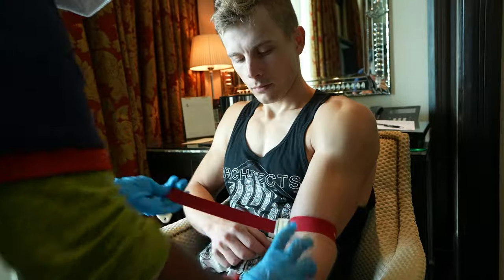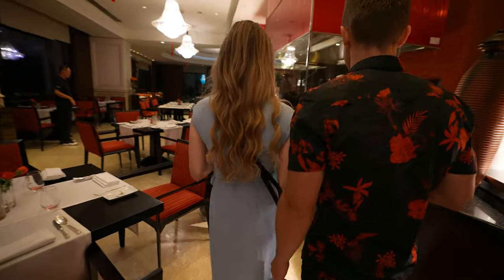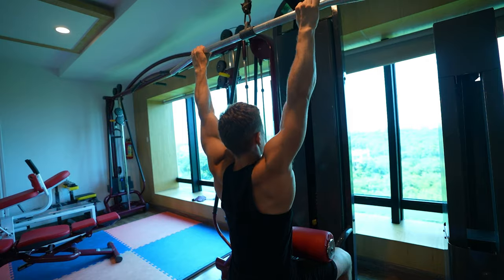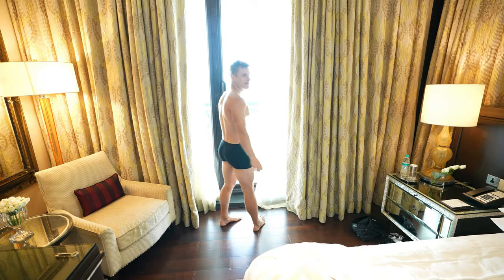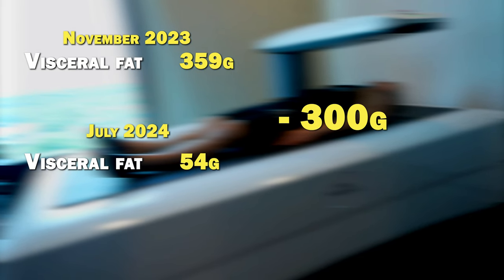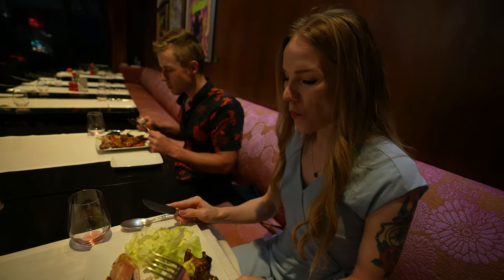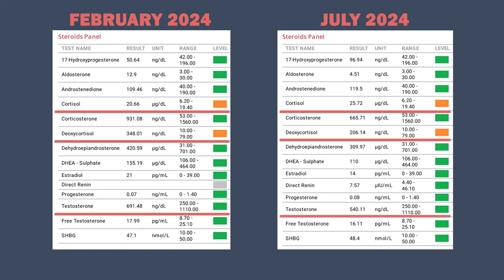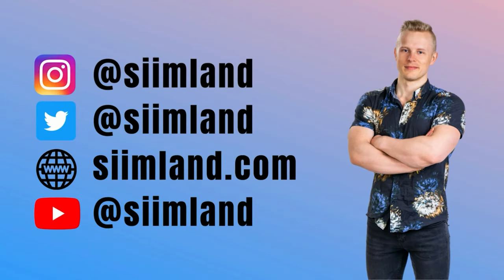I Took a Blood Test and Here Are the Most Surprising Results